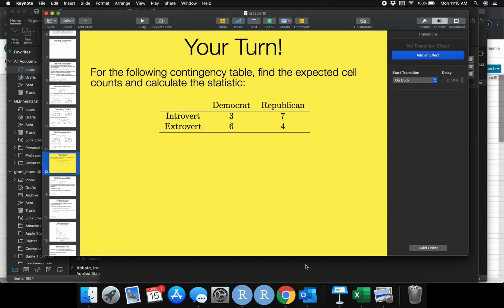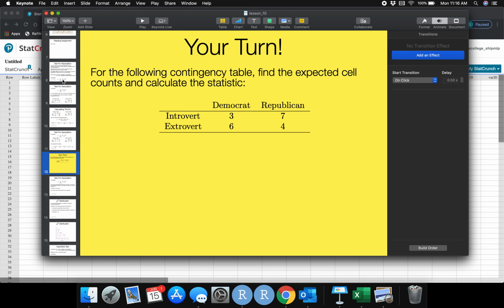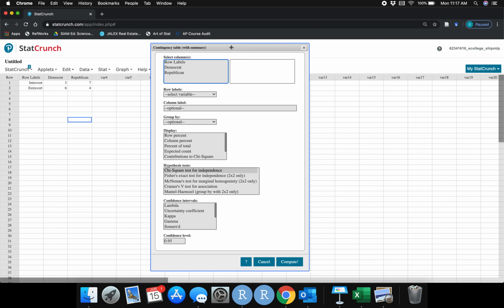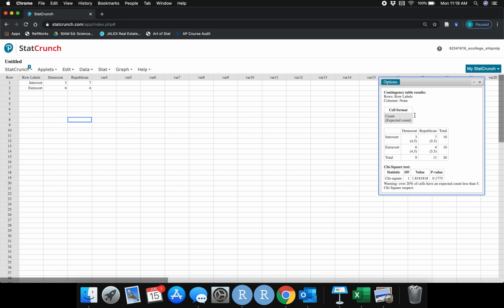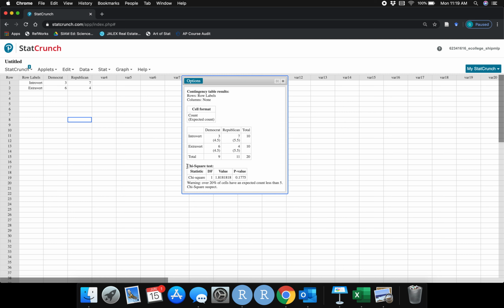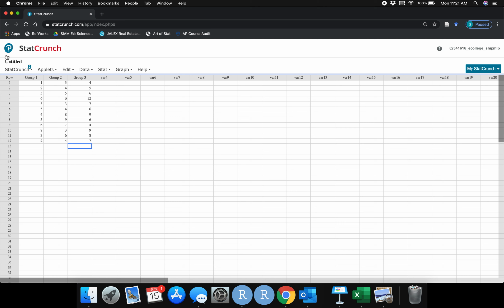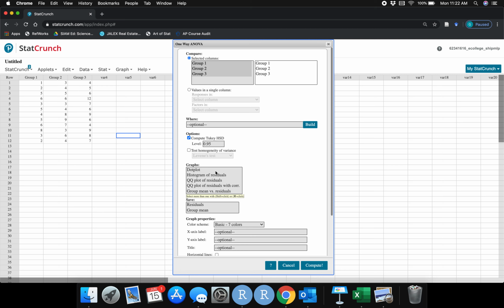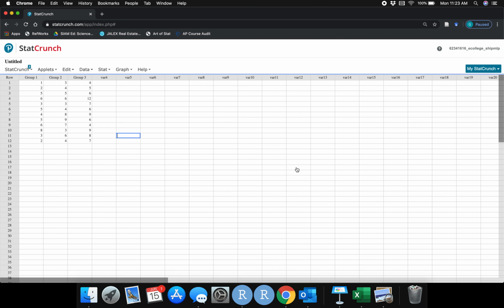Applied Stats Technology Video Lesson 10 and 11